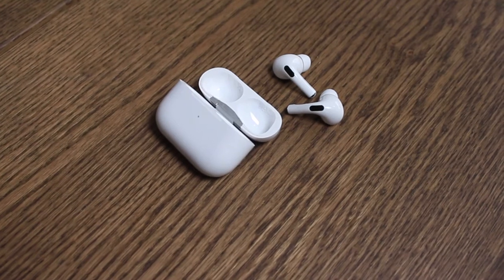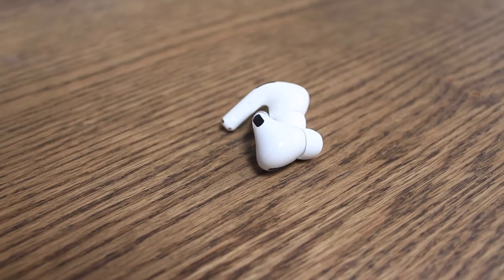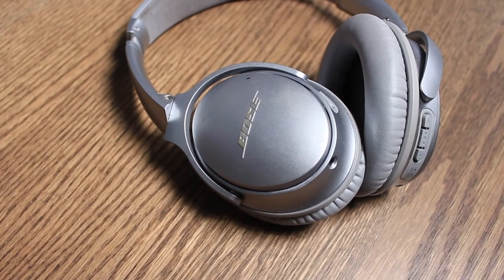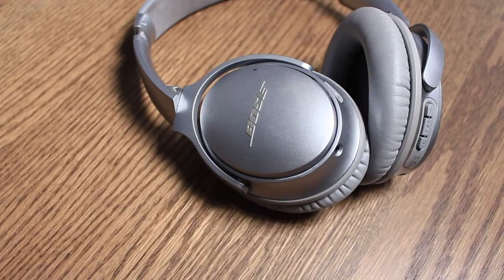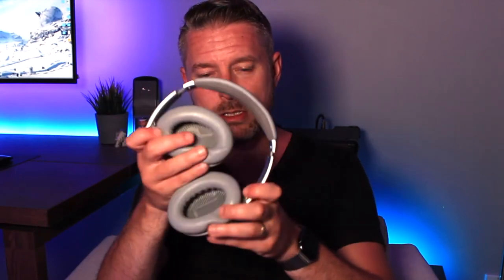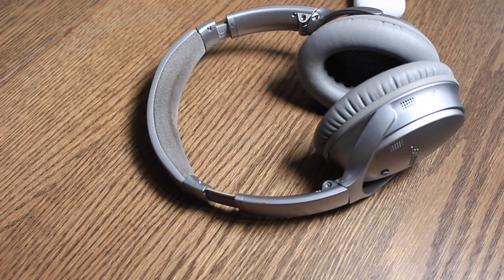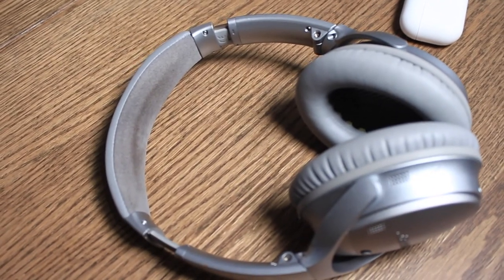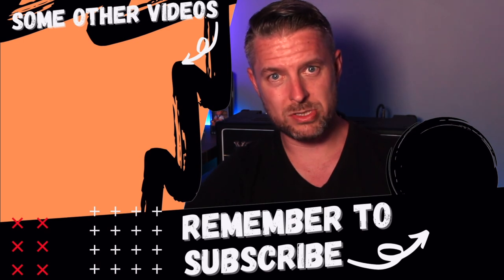Headphones vs Earphones...Airpods Pro vs Bose QuietComfort 35 ii [Let's Compare]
Airpods Pro or Bose QuietComfort 35 ii?
Should you get earbuds or should you get headphones?
Let's talk about that...

➤ Bose QuietComfort 35
➤ Apple AirPods Pro